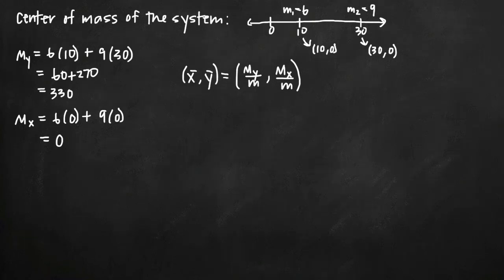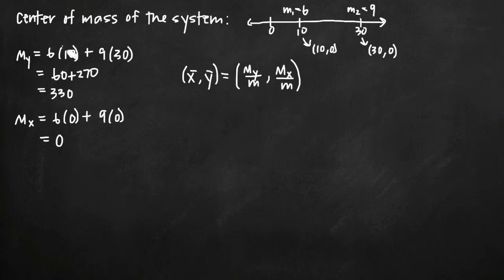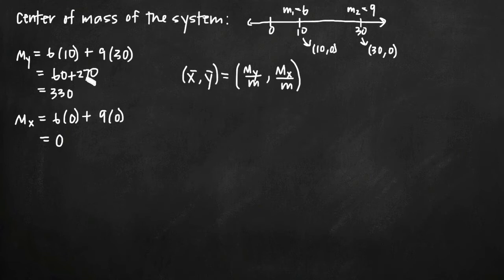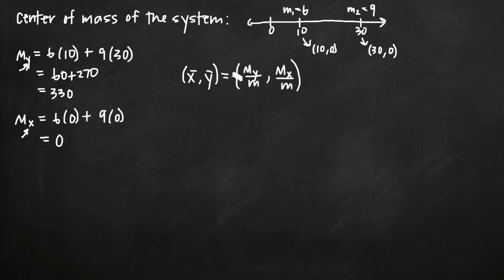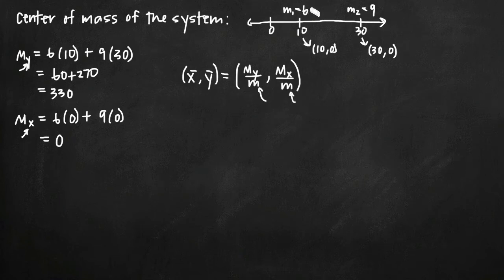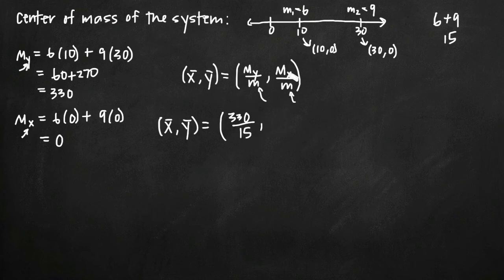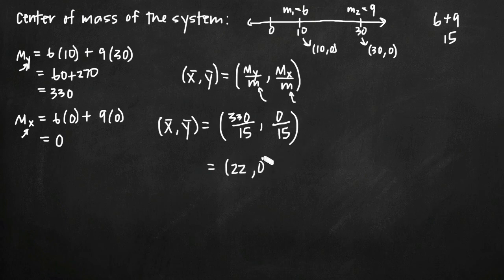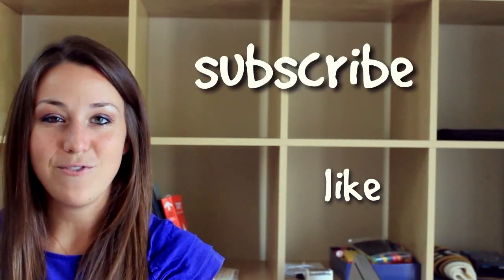Center of mass of the system, x-axis (KristaKingMath)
Learn how to find the center of mass of the system of masses when all the masses are point masses along the x-axis.